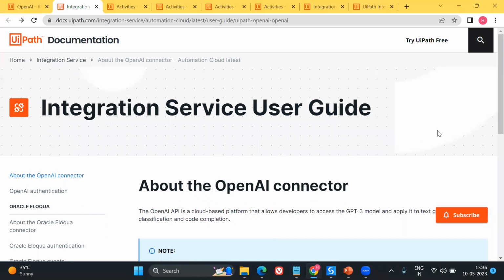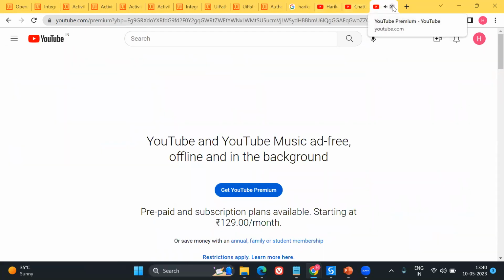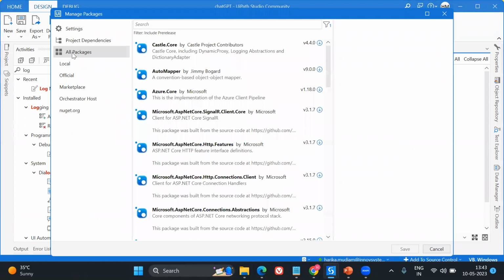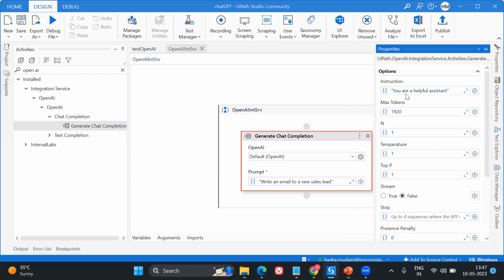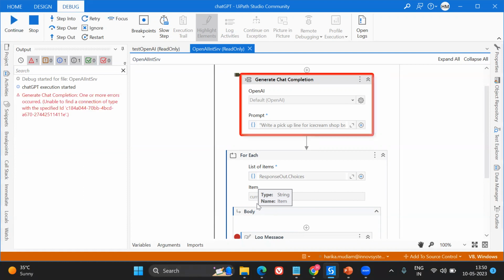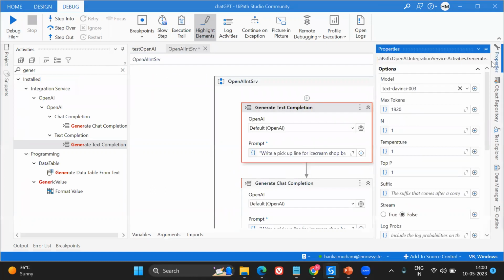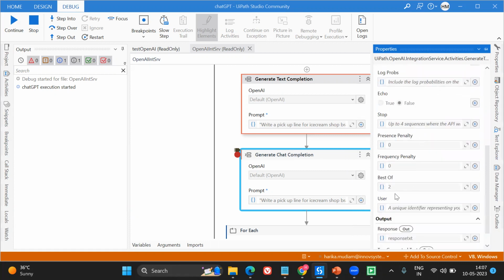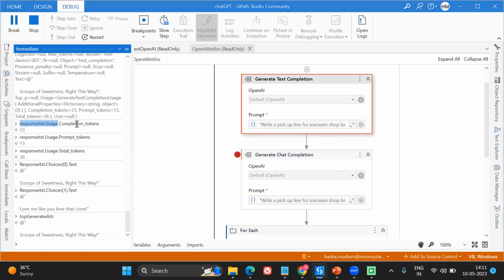UiPath OpenAI Connector - Integration Service - Chat Completion & Text Completion OpenAI Activities